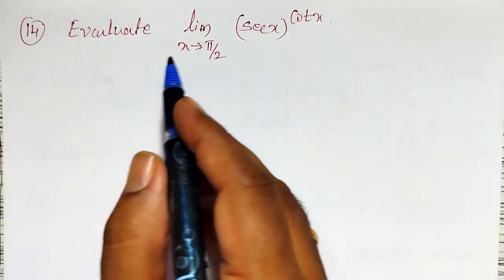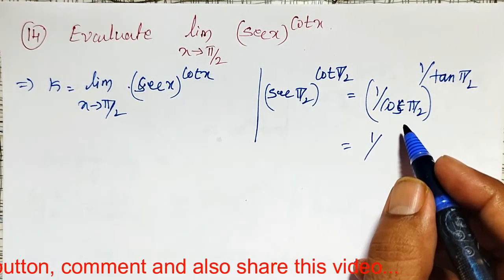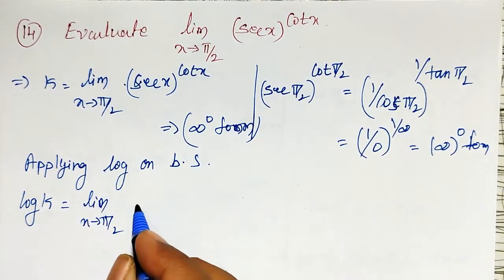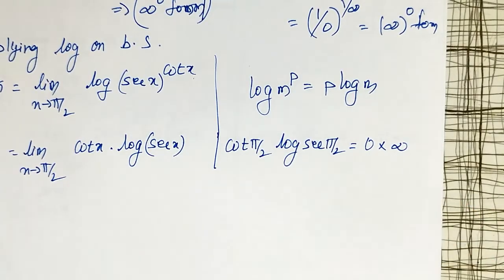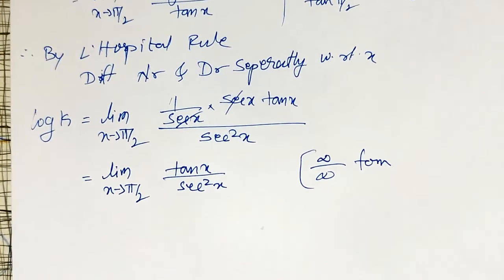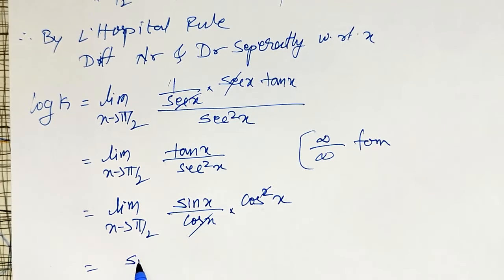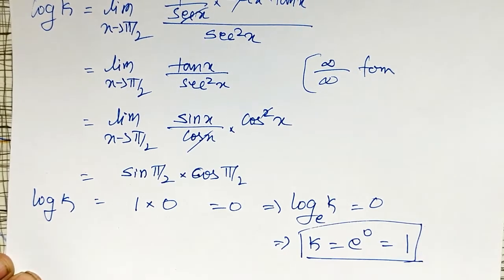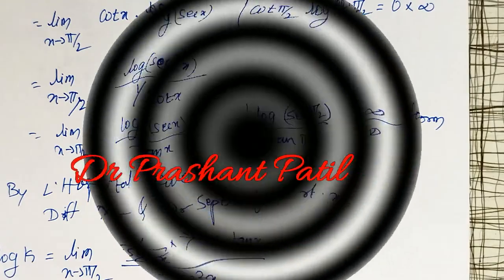L Hospital Rule || Secx ^Cotx || Indetereminate form || ∞^𝟎 || Dr Prashant Patil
In this video, lim(𝒙→𝝅⁄𝟐) (𝑺𝒆𝒄 𝒙)^(𝑪𝒐𝒕 𝒙)  𝒊𝒔 𝒐𝒇 𝒕𝒉𝒆 𝒇𝒐𝒓𝒎 ∞^𝟎 is solved using the L Hospital rule in detail.

For more videos and playlists of Engineering Mathematics go through the playlists